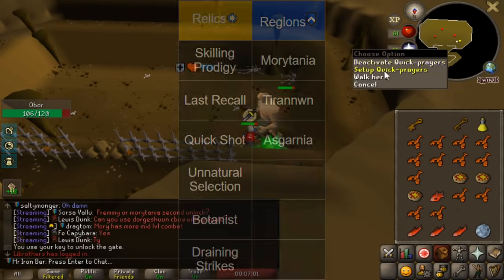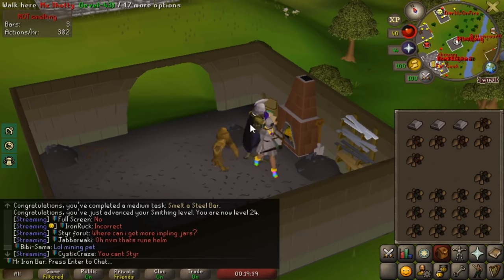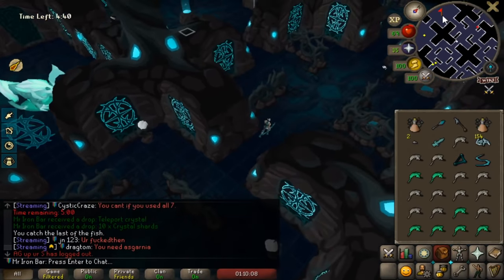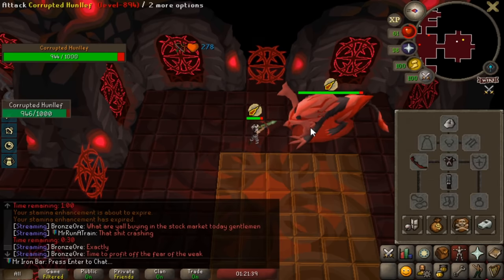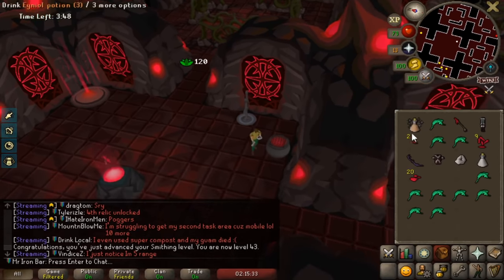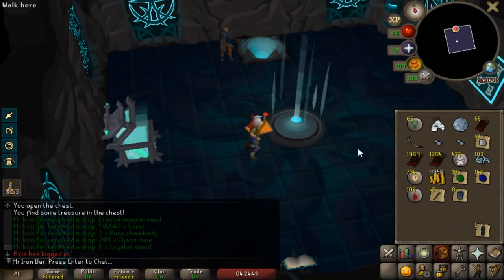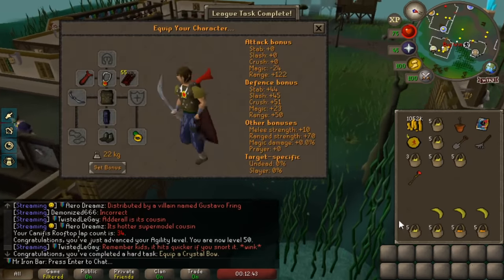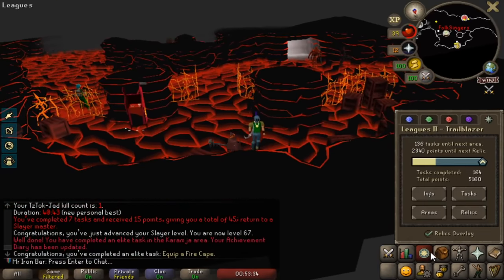Gauntlet Made Me Unstoppable - Trailblazer League (3)